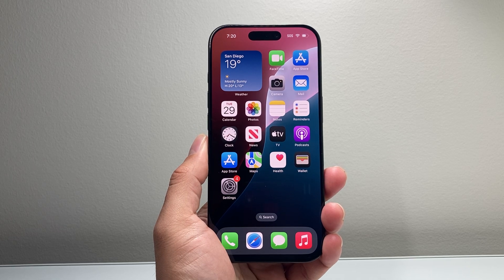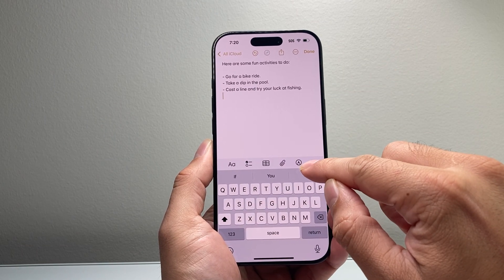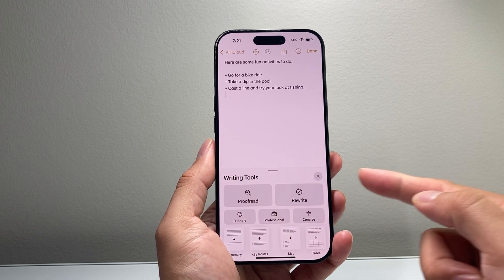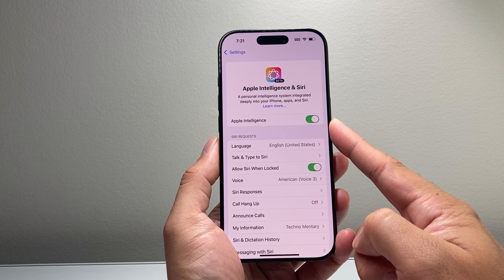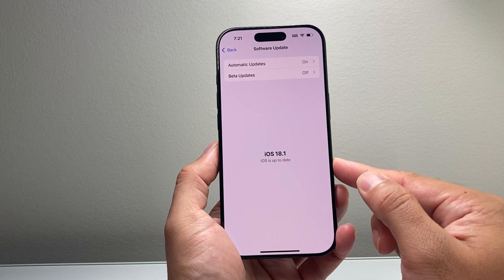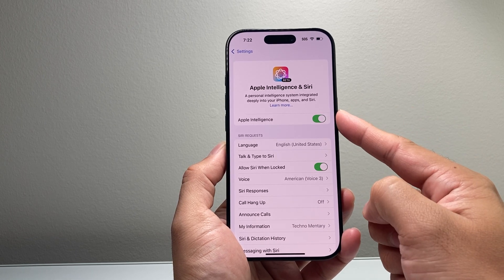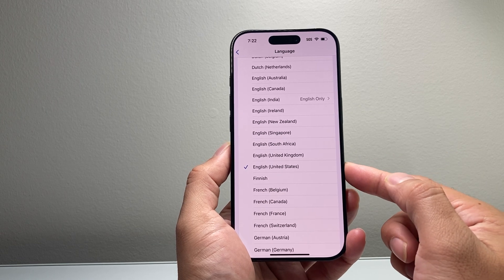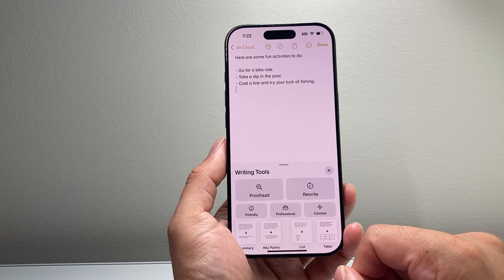How To Fix AI Writing Tool Not Showing Up on iPhone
If your iPhone is not showing Apple Intelligence Writing Tool or missing the Writing Tool feature on iOS 18, you can follow these steps to get the Writing Tool feature on your iPhone!